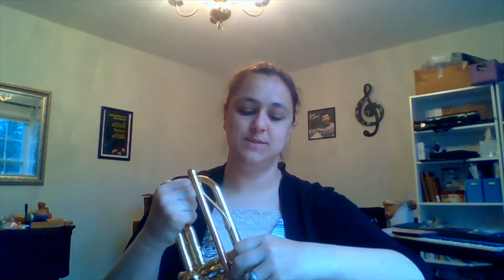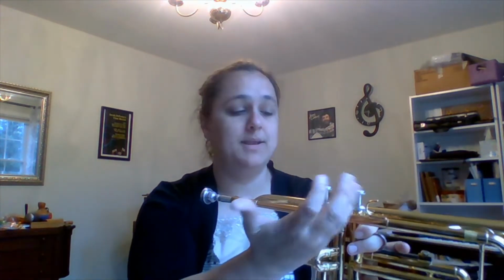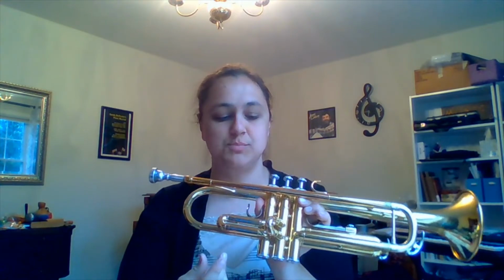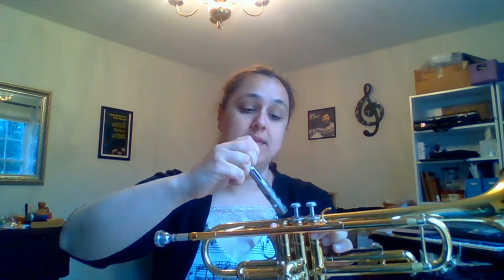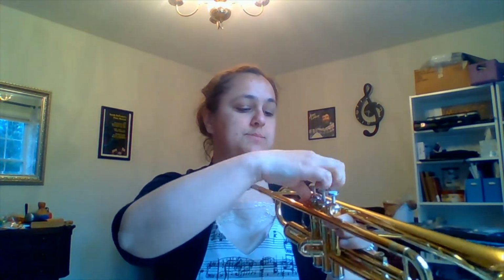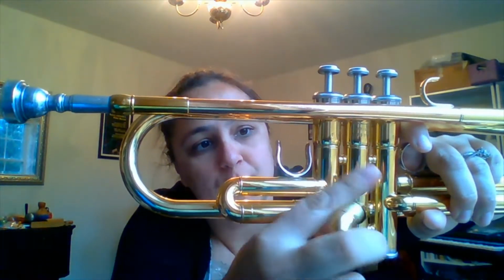Remote lesson for grades 2-4 WPS April 20-24